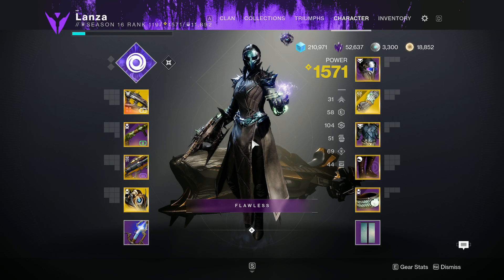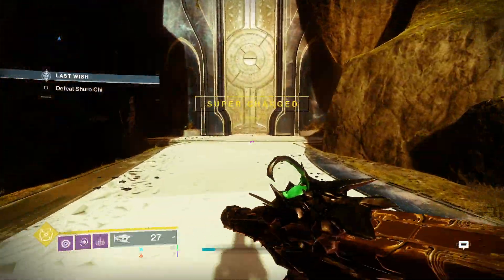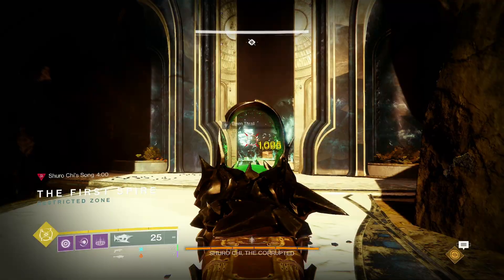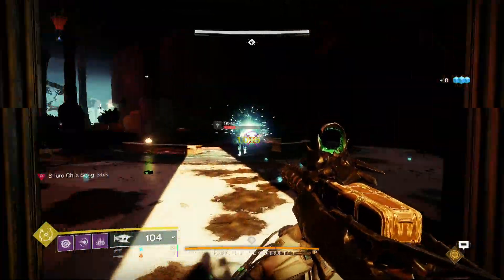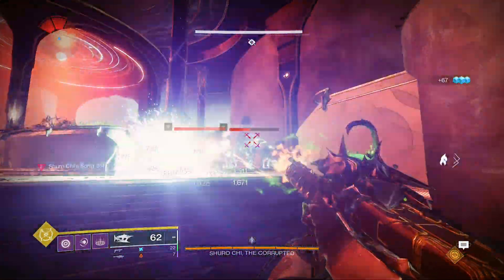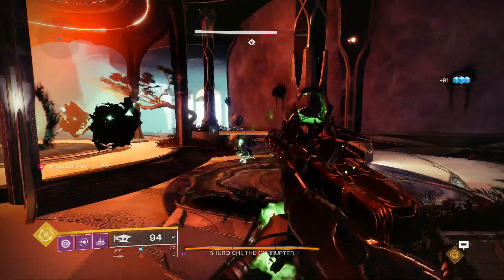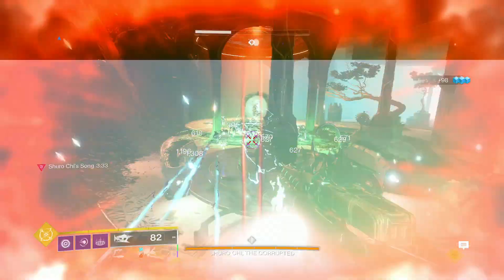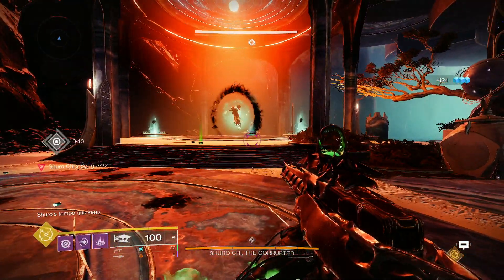This Loadout is BROKEN for PVE (Effortless Ad Clear)